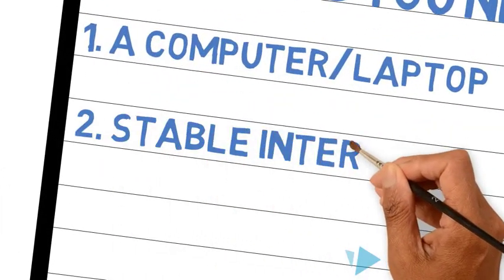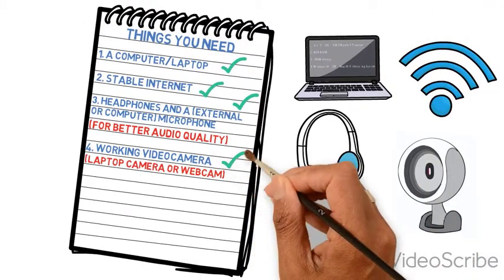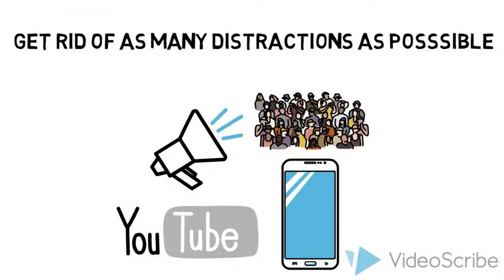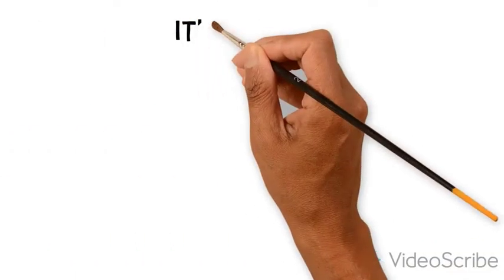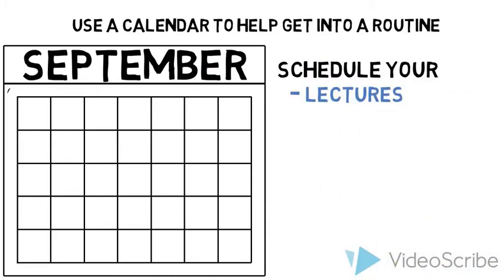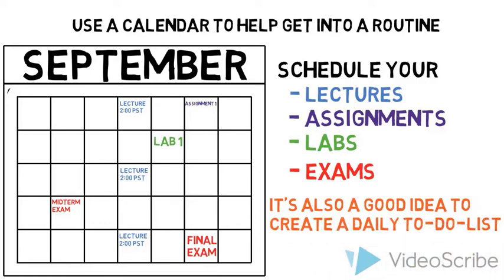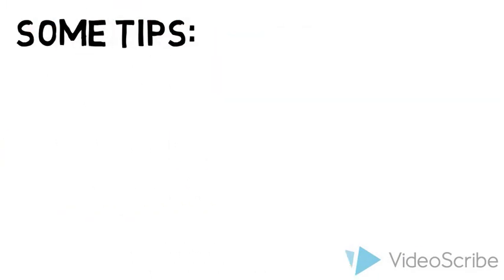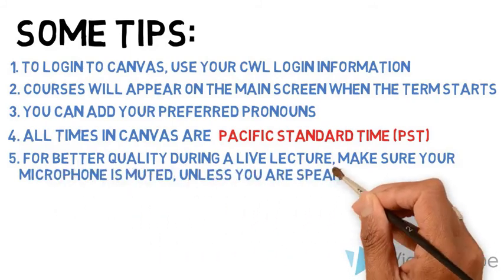Tips and Tricks for Online Learning Success